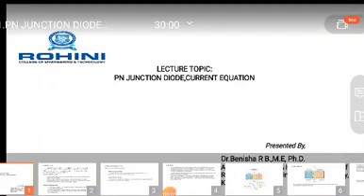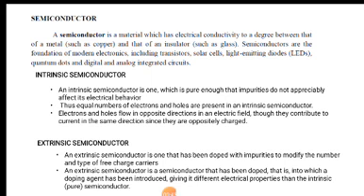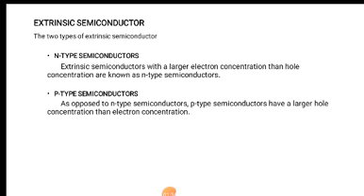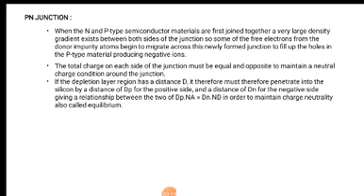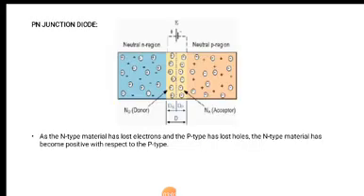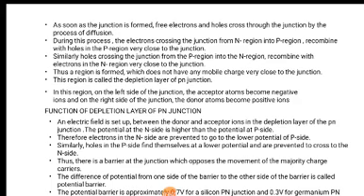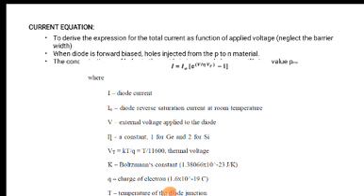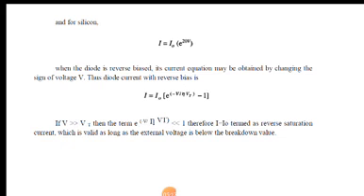PN Junction diode